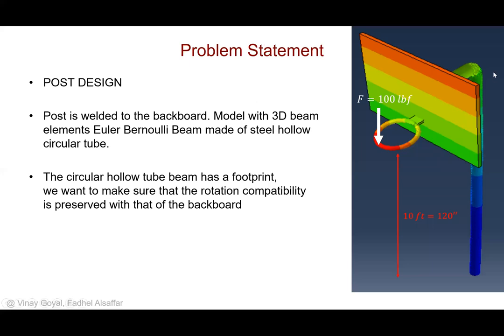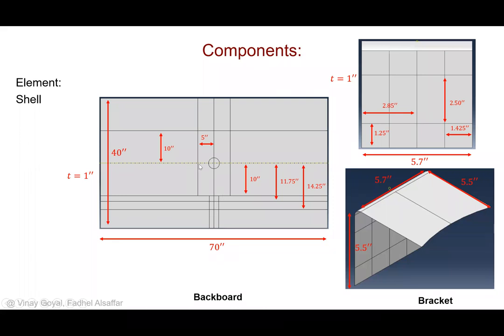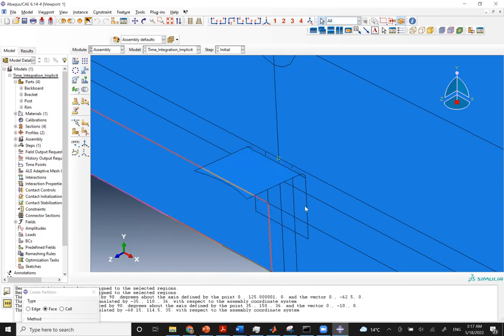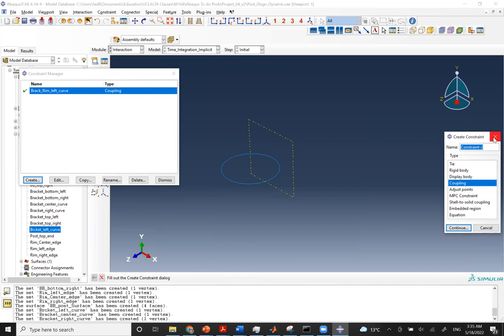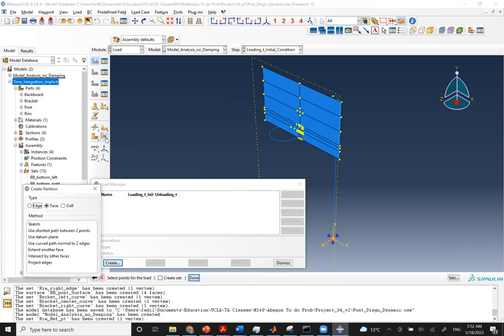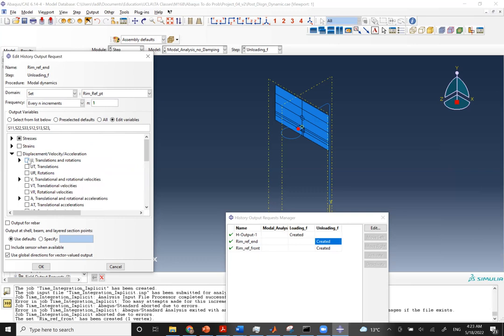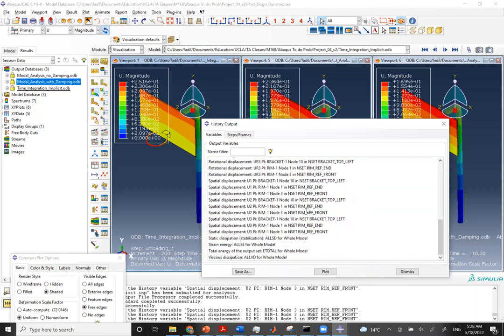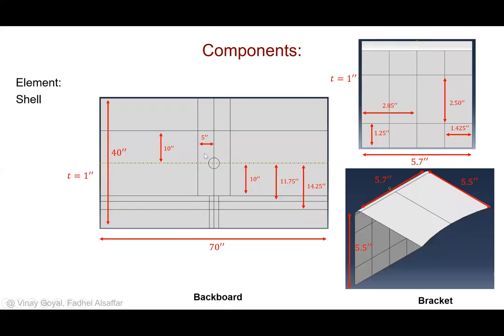ABAQUS TUTORIALS: Vibration-Dynamic Simulation of Basketball Hoop Subject to NBA Shaq Style Dunk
Fadhel Alsaffar guides us through the tutorial of the analysis of a basketball hoop vibrating due to a NBA dunk. We compare implicit dynamics to modal dynamics and demonstrate that they compare well.